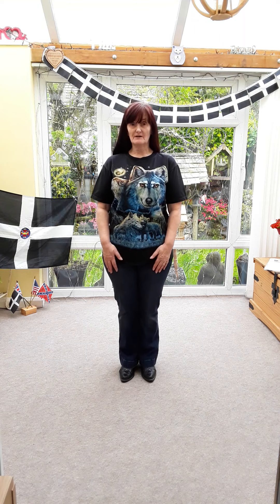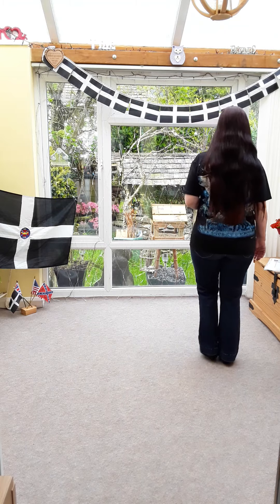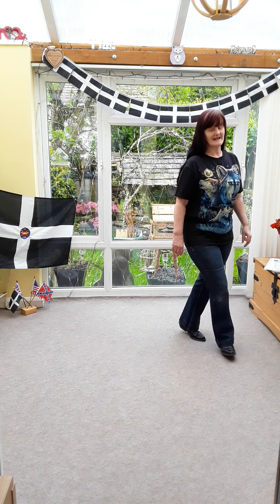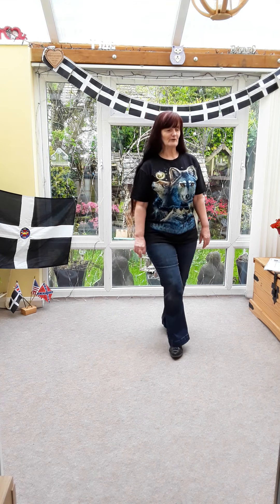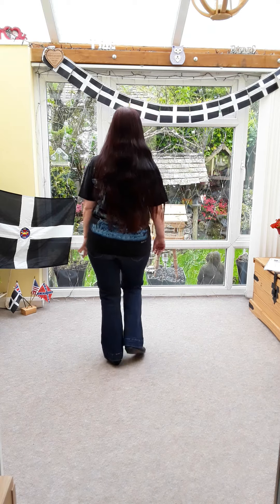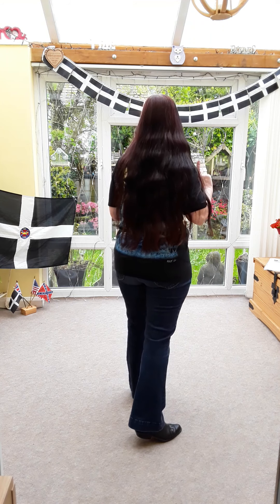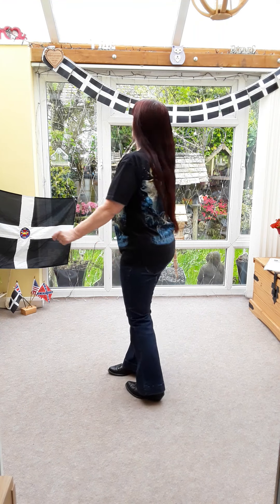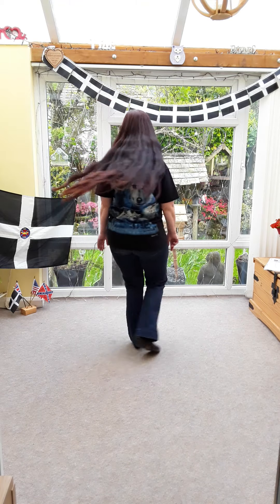Teach .... NO MORE CLOUDY DAYS by Alan Birchall .... teach by Helen Parkyn HRDW